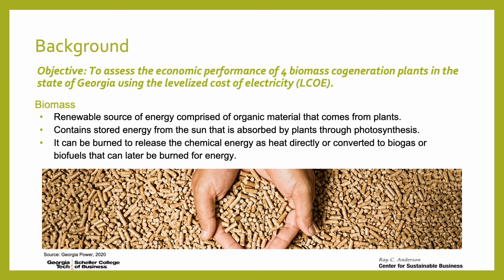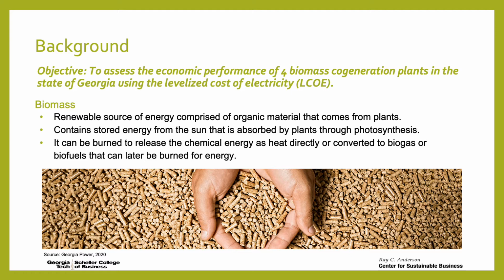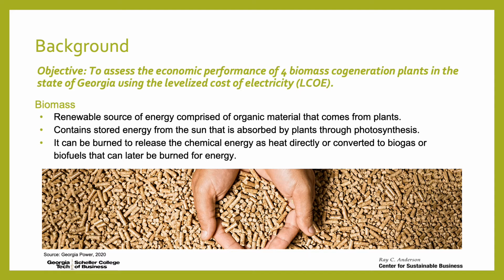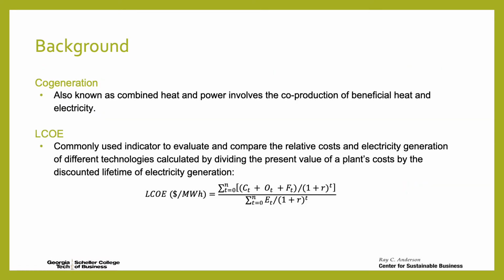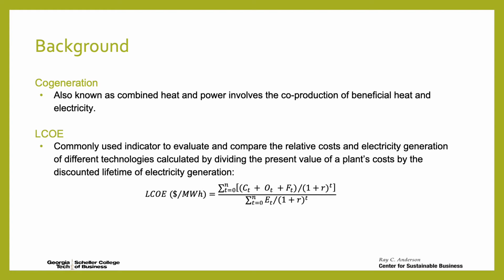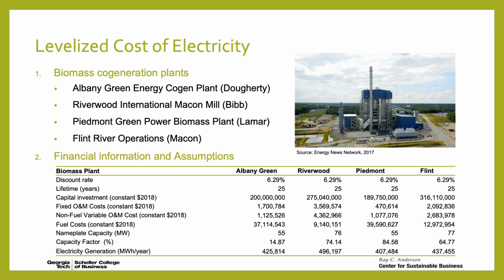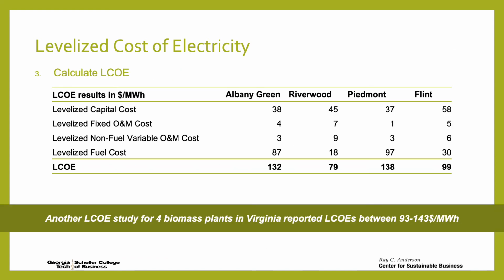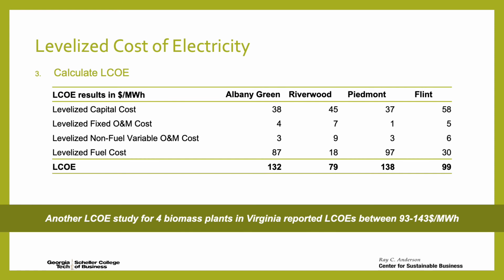Economics of Biomass Cogeneration Plants | FY20 Fellow Valentina Sanmiguel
Biomass is a renewable source of energy that is comprised of organic material from
plants and contains stored energy from the sun. It can be burned to release the chemical
energy as heat, and the heat released can create steam or run a turbine in order to
generate electricity. This project assesses the economic performance of four biomass cogeneration plants in Georgia using the levelized cost of electricity (LCOE).